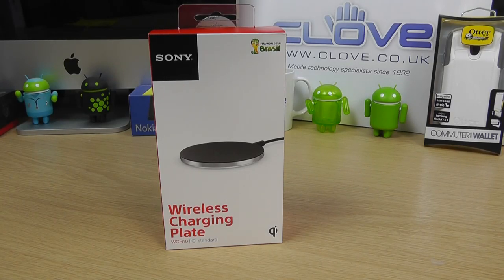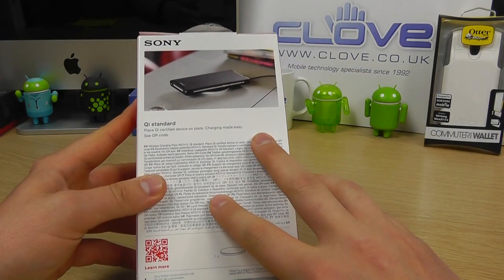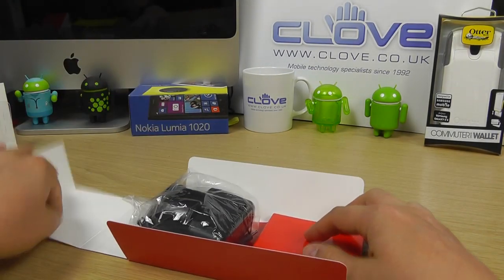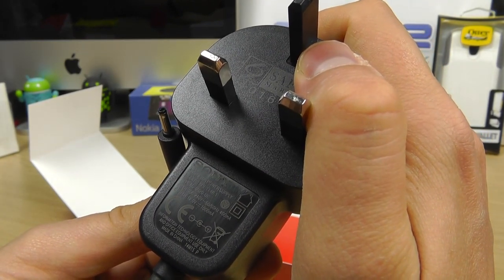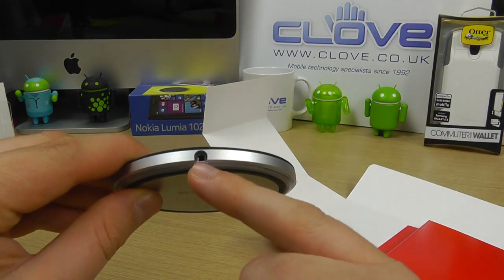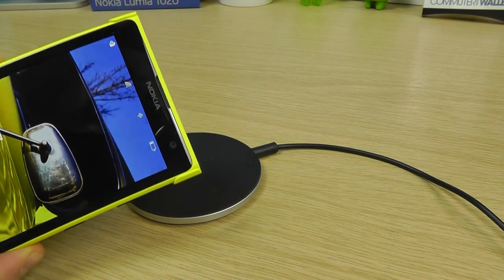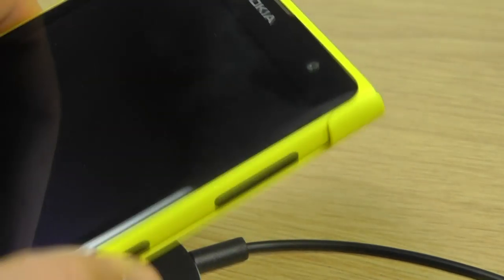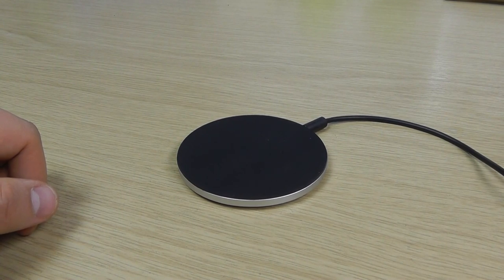Sony WCH10 Qi Wireless Charging Plate Unboxing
An unboxing and hands on with the Sony WCH10 Qi wireless charging plate.

Whilst Sony branded this qi plate works with all qi enabled products allowing you to charge without the need to connect wires to the product sat on the charging plate.